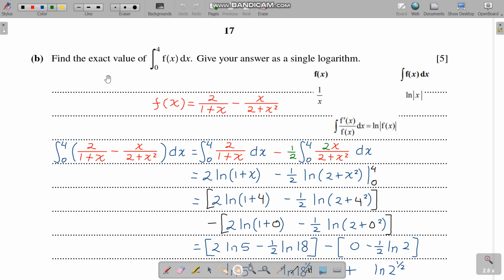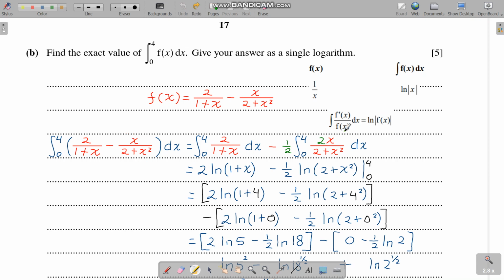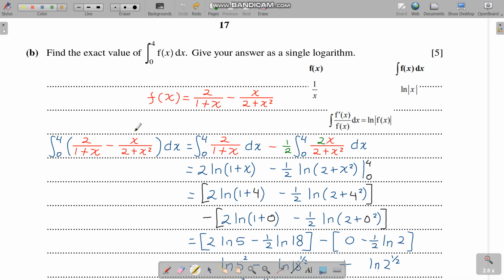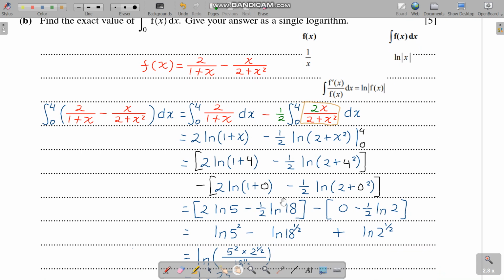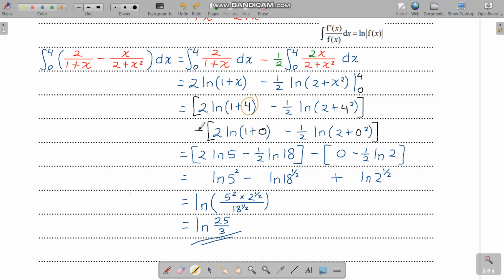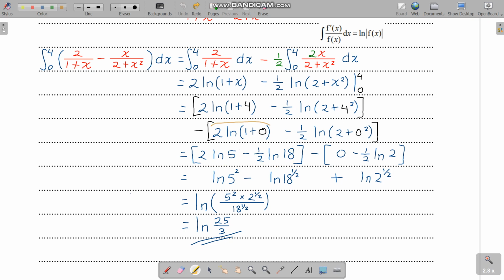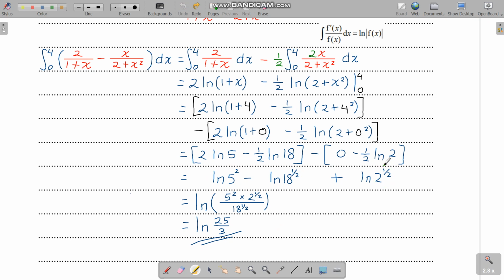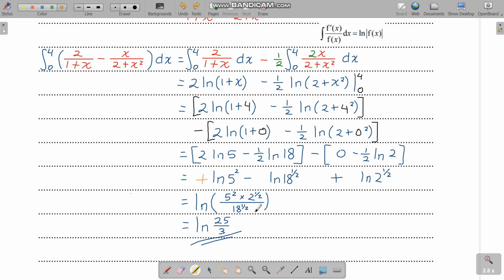9709_w22_qp_32 Q10b Topic 3.5 Integration A Level Mathematics